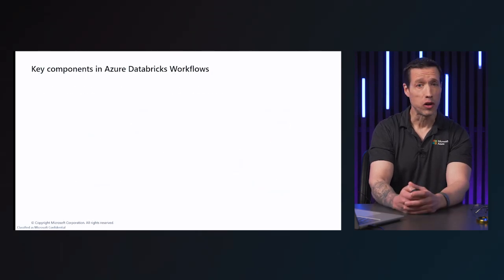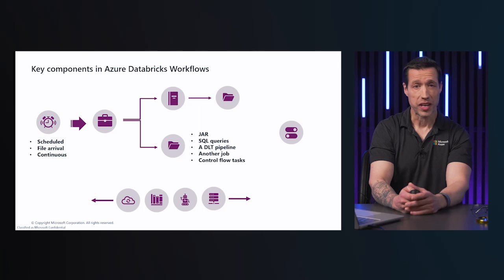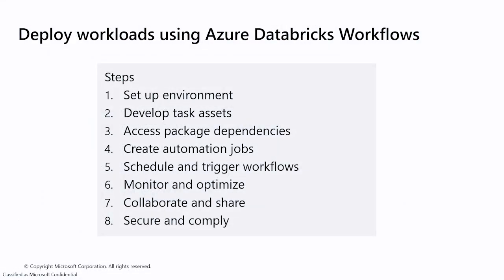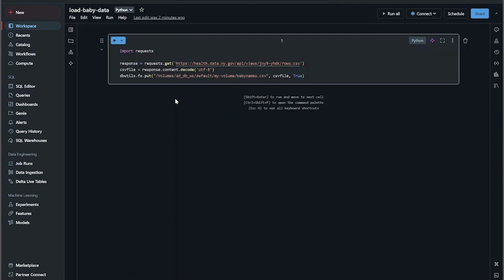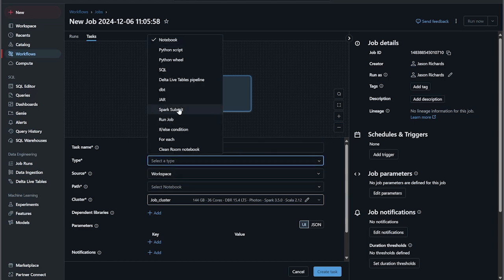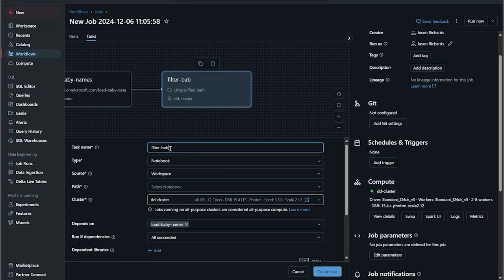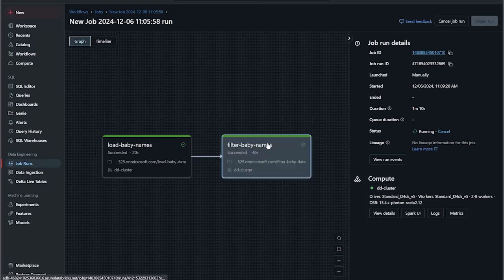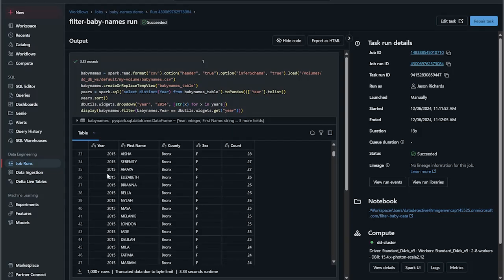Deploy workloads with Azure Databricks Workflows DP-3011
In this lesson, we delve into the capabilities of Azure Databricks Workflows, focusing on their role in automating and managing complex data processing tasks in the cloud. We’ll explore the components of a Workflow job, discuss the benefits of Workflows and the steps to successfully set up a Workflow.